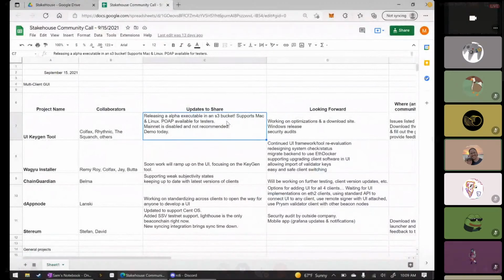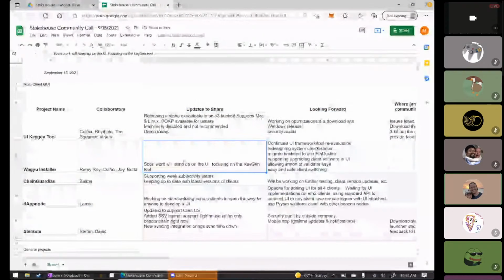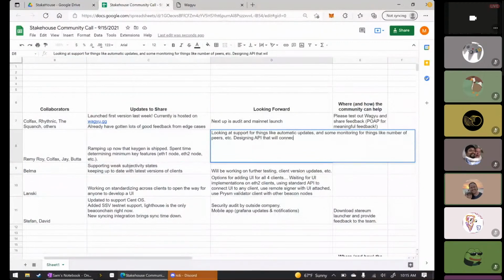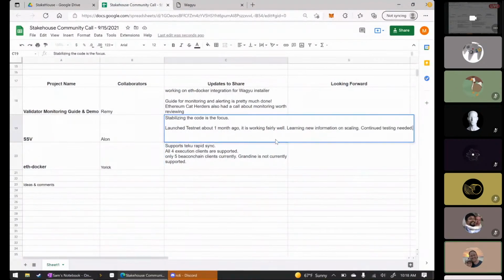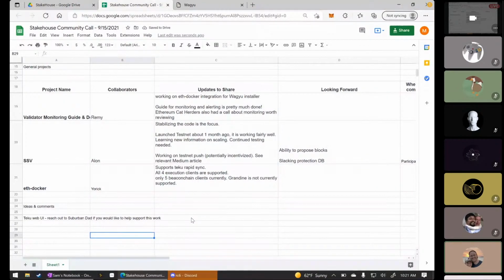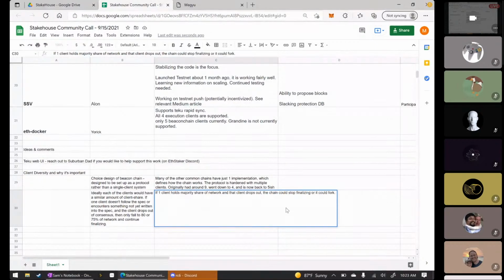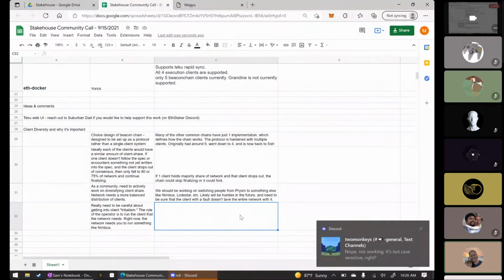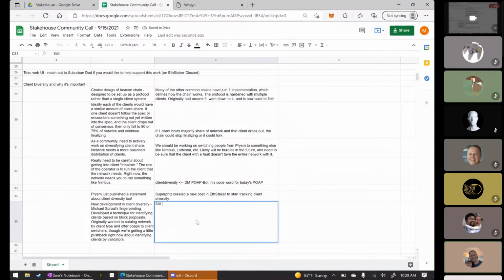Stakehouse Community Call #8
We'll start off by going over updates from the GUI installer teams, then talk about other projects and ideas as usual.

Community Call Agenda:
- Intros and welcome
- Check in on mutli-client GUI challenge projects
- Check in on other existing projects
- Client Diversity
- Sharing from new projects
- New project ideas
- Q&A

Starting soon screen: (0:00)
Livestream: (5:33)